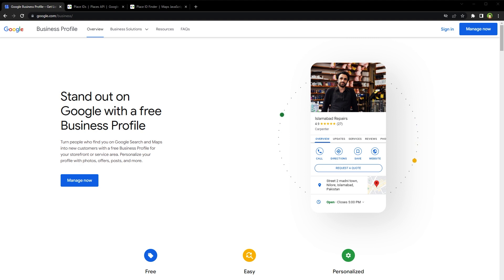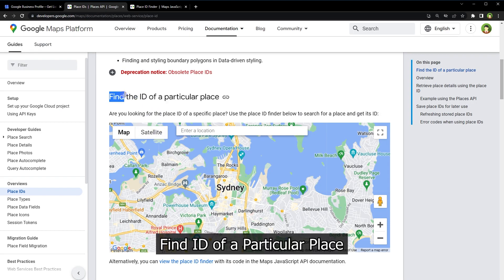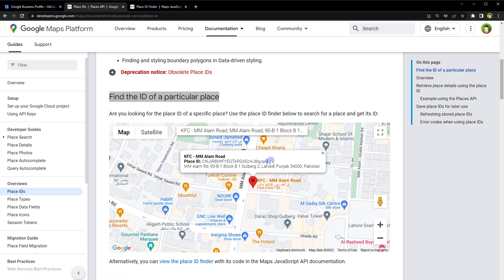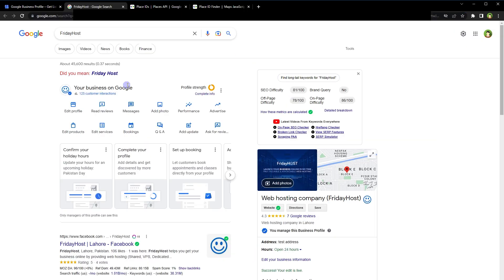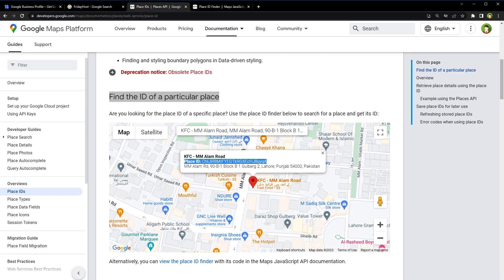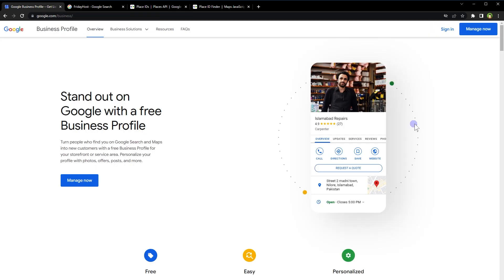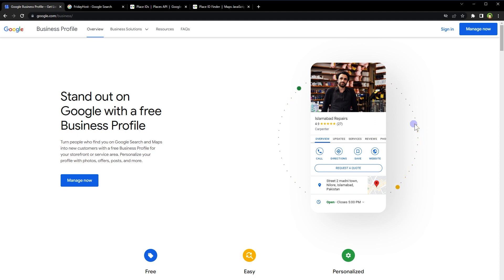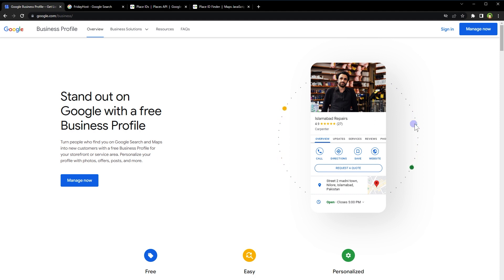How to Find ID of a Particular Place | Difference Between Place ID & Business ID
What is difference between place ID & business ID? How to find ID of a particular place? There is a 'Google Place ID' and then there is 'Google My Business Profile ID'. 'Google My Business Profile ID' and 'Google Place ID' are different. First I will show you how can you get ID for a particular place and then I will share difference between 'place ID' and 'business profile ID'.

Here is how you can find ID of a particular place. From Google, search for 'Find the ID of a particular place'. or search for 'Place ID Finder'.

In search field, type name of place or business that you are looking for.

From results drop down, once you select a place, it shows you it's place ID.
This is place ID.
You can find any place ID that is on Google Maps. All businesses at Google Maps have their IDs that you can find like this.
Now this is place ID.

Then there is 'Google My Business Profile ID'. That is different. If you have a business and you have listed in in 'Google My Business'. You can get the profile ID for that place. You can do that by logging into your account at:

Then click at three dots in front of your business.
Click at 'business profile settings'
Click 'advanced settings'

There you will see profile ID for your business that you have listed in Google.

So
The Google Place ID and the Google My Business Profile ID are two different identifiers used by Google for different purposes.

*Google Place ID*
'Google Place ID' is a unique identifier assigned to a specific physical location, such as a store or office, by Google Maps. It is a long string of characters that helps Google accurately identify a location and associate it with a map marker. The Place ID can be used by developers to integrate Google Maps with other applications, and by businesses to claim their location and manage their information on Google Maps.

*Google My Business Profile ID*
'Google My Business Profile ID' is a unique identifier assigned by Google to a business that creates a profile on Google My Business. It is used to link a business's Google My Business profile to other Google services, such as Google Maps, Google Search, and Google Ads. Business owners can use their Profile ID to manage and update their business information, respond to customer reviews, and track their performance on Google My Business.

So, the Place ID is used by Google Maps to identify a physical location, while the Profile ID is used by Google My Business to identify a business's online profile. However, a business's Google My Business Profile is associated with a specific physical location, and the Place ID and Profile ID may be used together to manage a business's online presence and location information.

So this is how you can find place ID and this is how place ID and Business Profile ID are different from each other.